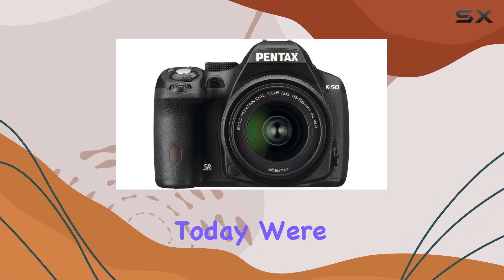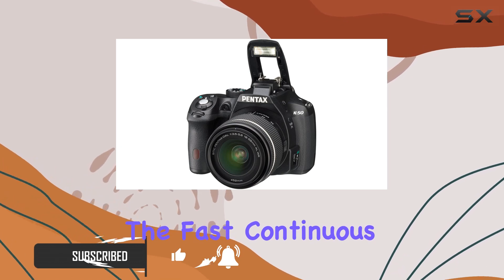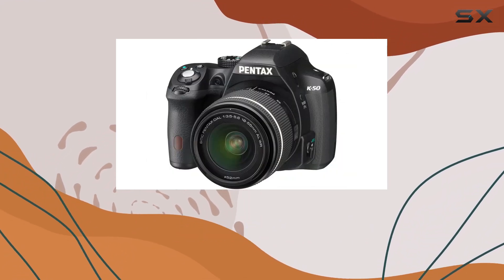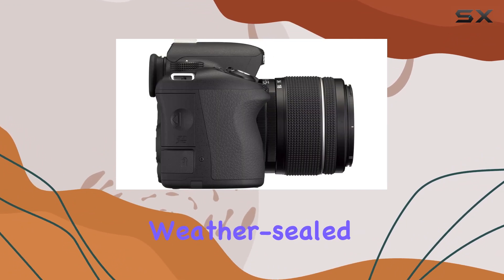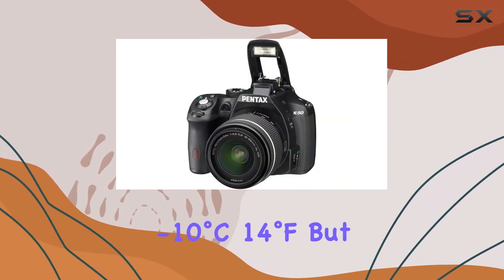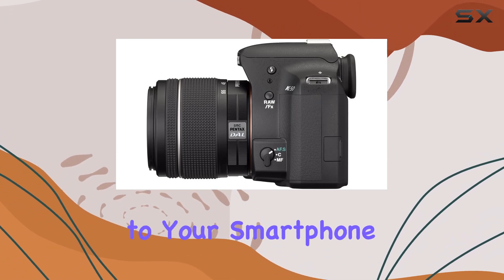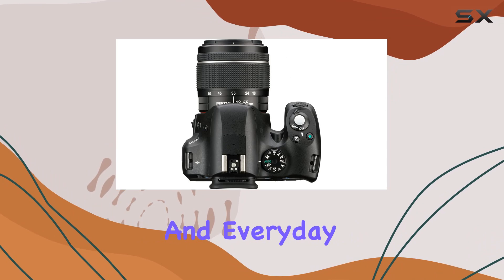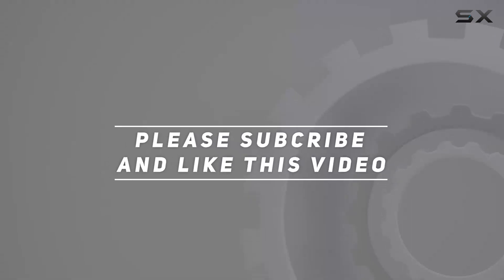Unleashing the Pentax K-50: A Mid-Level DSLR Powerhouse!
0:00 Intro
0:06 Review

Things that we mentioned in this video:
Pentax K-50 16MP Digital : B00DBPK99I